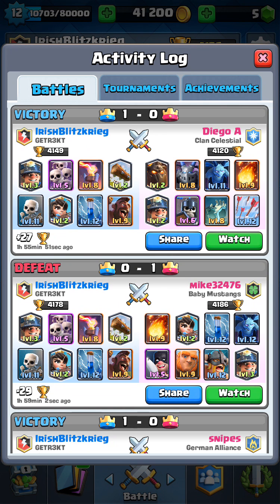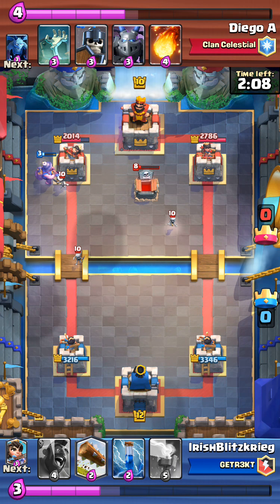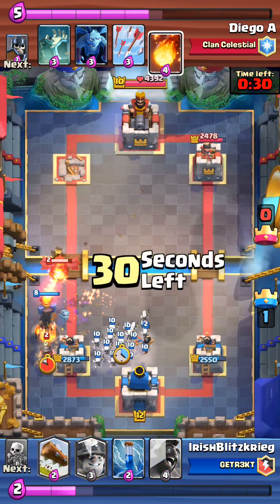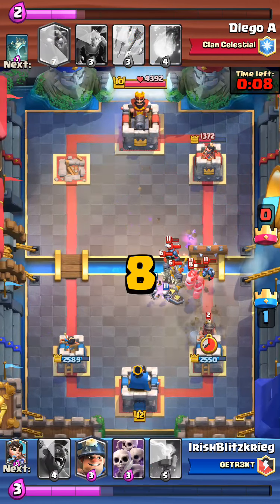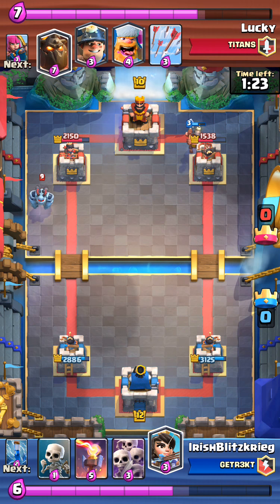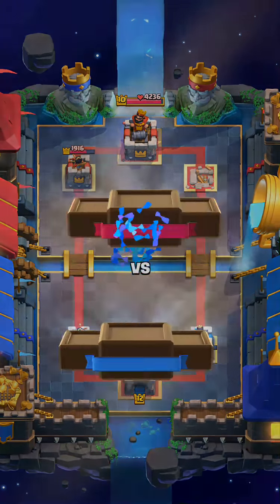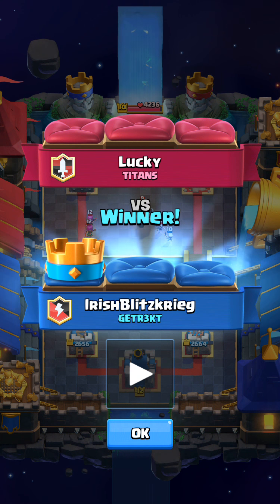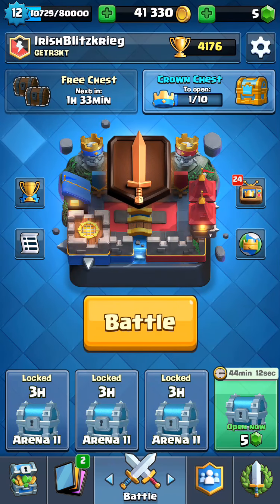How to Play Zap/Log Bait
Today I go over the basics of playing a zap/log bait deck. I go over a few replays against lava miner decks as well as golem beatdown decks and talk about how I was able to come out on top in each of the matches.